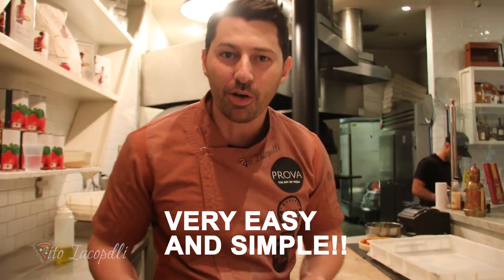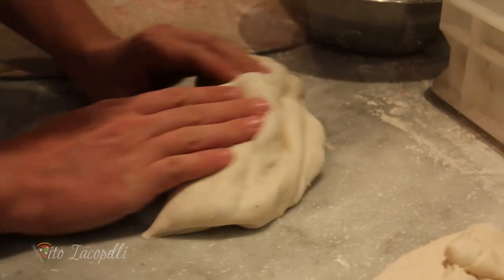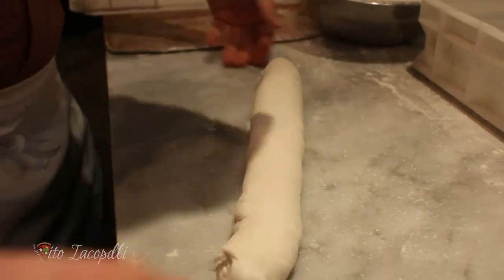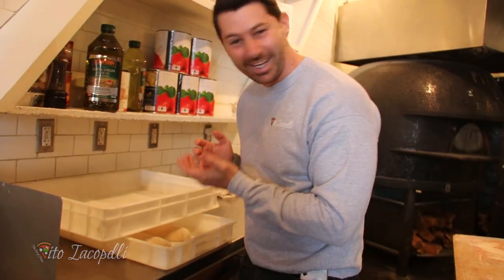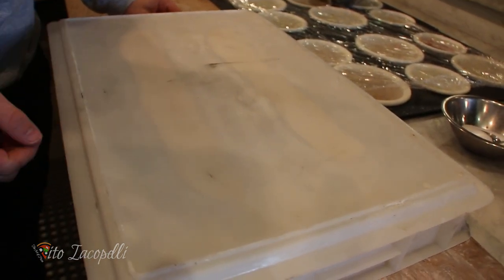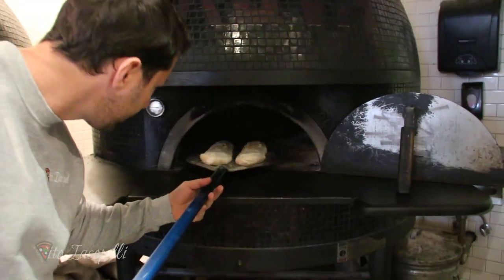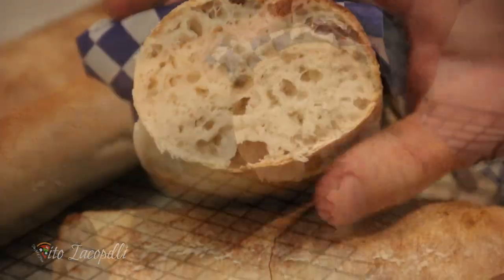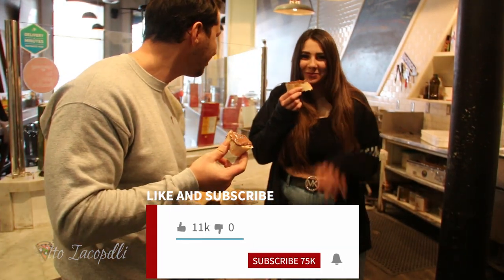HOW TO MAKE BREAD FROM PIZZA DOUGH LEFTOVER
ECCO COME FARE IL PANE DALL'IMPASTO PIZZA AVANZATO DEL GIORNO PRIMA.
Un metodo molto facile e veloce di come fare il pane, senza alcuna ricetta aggiuntiva :)

English
HERE'S HOW TO MAKE BREAD FROM THE ADVANCED PIZZA OF THE DAY BEFORE.
A very easy and fast method of how to make bread, without any additional recipe :)

spanish
AQUÍ ESTÁ CÓMO HACER PAN DE LA PIZZA AVANZADA DEL DÍA ANTES.
Un método muy fácil y rápido de cómo hacer pan, sin ninguna receta adicional :)
Espero que te guste, compártelo y deja un me gusta y regístrate!